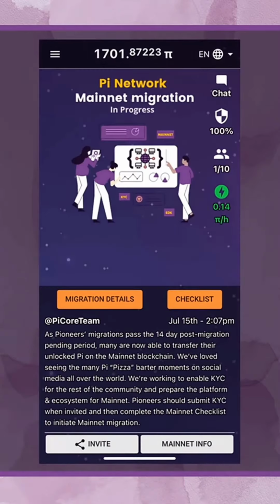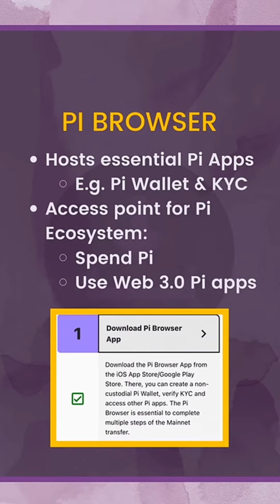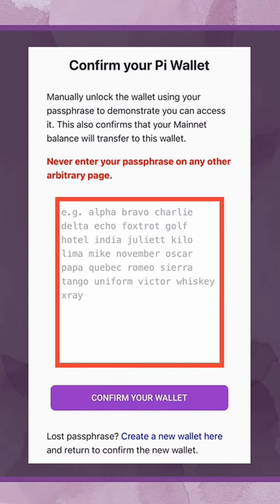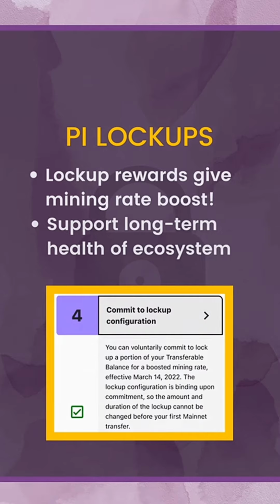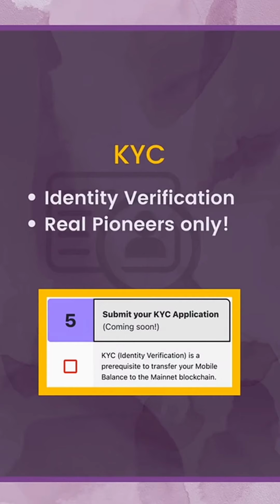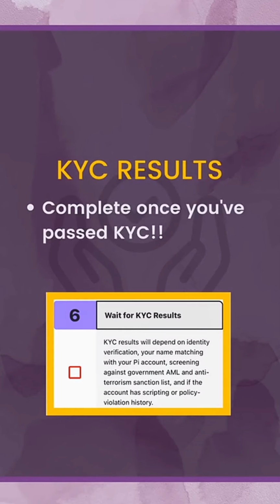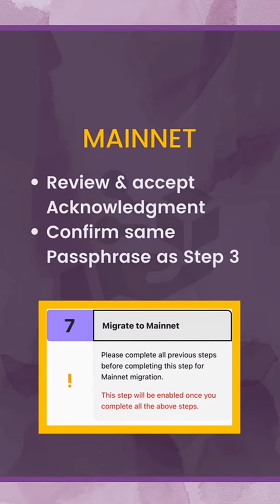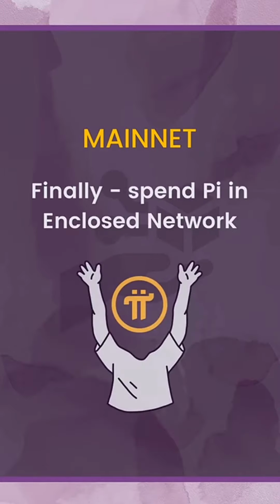Pi network Mainnet checklist Tutorial | Pi Network Update | Pi Network KYC | Crypto Konz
Pi network Mainnet checklist Tutorial

Ignore Tags ;

pi network kya hai,
pi network new update,
pi network tamil,
pi network price prediction,
pi network new update today,
pi network latest news,
pi network launch date,
pi network malayalam,
pi network app,
pi network app kya hai,
pi network account verification,
pi network account recovery,
pi network app use,
pi network app se paise kaise kamaye,
pi network app ka password kaise banaye,
pi network account create,
raspberry pi networkchuck,
raspberry pi network monitor,
the pi network,
how to create a pi network account,
pi network bangla,
pi network buy,
pi network benefits,
pi network blockchain,
pi network browser,
pi network bengali,
pi network binance,
pi network buy and sell,
legit ba ang pi network,
pi network coin,
pi network cryptocurrency,
pi network coin price,
pi network crypto,
pi network create wallet,
pi network china,
pi network coin kaise kharide,
pi network channel,
pi network details,
pi network download,
pi network details in hindi,
pi network details in telugu,
pi network dhruv rathee,
pi network digital currency,cryptocurrency,
crypto news today,
crypto news,
cryptocurrency kya hai,
crypto jargon,
crypto mining,
crypto india,
a crypto mystery,
a cryptobiote a day,
a crypto farm game,
a crypto wallet,
a crypto defi patent,
crypto bill,
crypto bill india,
crypto ban,
crypto banter,
crypto ban in india latest news,
crypto bill news today,
1 Pi = 10$ | Pi Network Today New Update | Pi Network price|Pi Network ki kimat kya hogi In this video: Pi Network Ban Pi Network New Update Pi Network Is Private Crypto pi network pi network news pi network new updates pi network price prediction pi network is private cryptocurrency what pi network will banned in India pi network ban in India pi network update Pi network news pi network news today today news cryptocurrency cryptocurrency today news cryptocurrency ban in India crypto currency ban in India latest update cryptocurrency ban pi network wallet update Pi network kyc update pi network latest update Pi network launch pi network update today pi network new video pi network price value Pi Network New Update Hindi Pi Network News Hindi Crypto bill in India pi network news today harsh crypto India Harsh crypto Crypto wala dost pinetwork pinetworkban pinetwork_private_crypto pi_network_new_update pi_network_news pipricevalue bitcoin crypto_ban_in_india harsh_crypto_india crypto_wala_dost Realeted Question Pi network kya hai Pi network official update Pi network official news Oi network official new update pi network launch kab hoga pi ki kimat kya hogi Pi network today update Pi Network se paisa kaise kamaye Pi Network kya hai today Pi Network kyc kaise kare Pi Network mai kyc kab hoga DISCLAIMER: The views and opinions expressed by the Crypto Relic, or any people mentioned in this video, are for informational purposes only, and they do not constitute financial and investment advice. Investing in or trading cryptoassets comes with a risk of financial loss. Always do your own research! Thank you for staying with us, we'll see you in the next videos. ______________________________________________ Tags pinetwork pinetworkpriceprediction picoinmalayalam picoins pinetworkkycverification pinetworkmobileverification pinetworkwallet pinetworkwithdrawal pinetworkupdates pinetwork pinetworkkycverification _______________________________________________